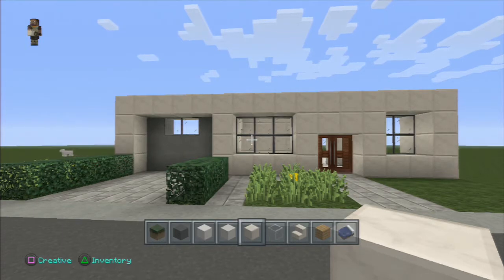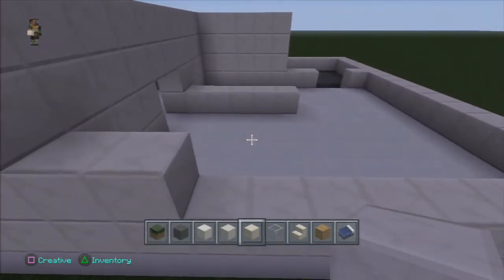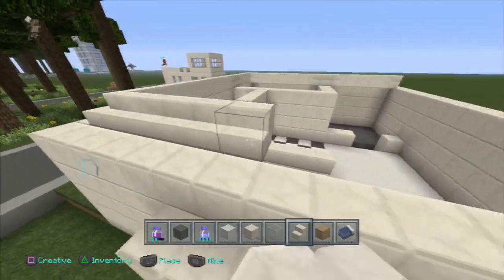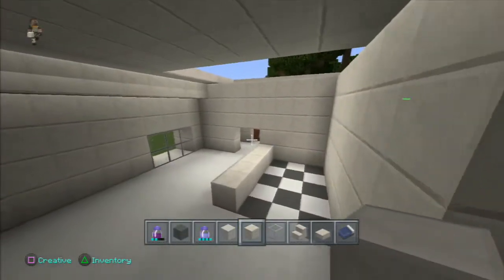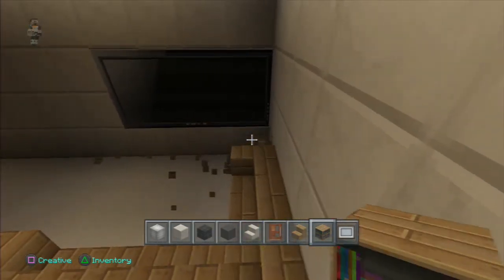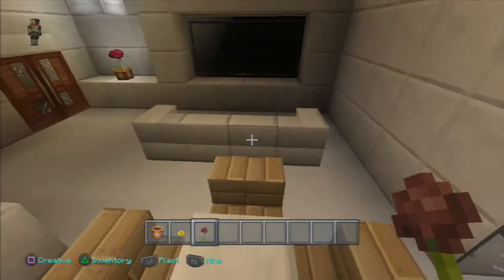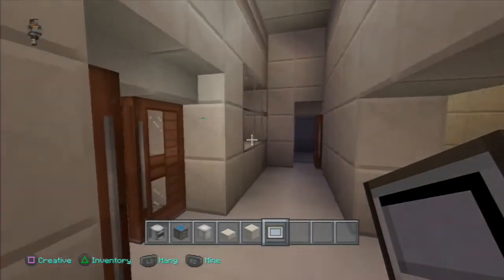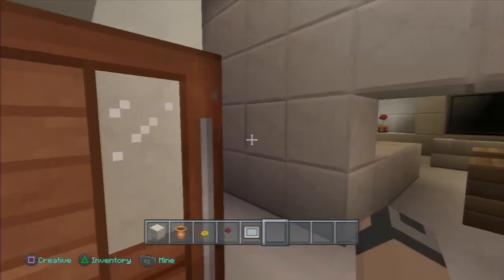Minecraft PS3 Let's Build A City #6: Houses!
Hope you guys enjoy I am joined by robbeegee in this video, we start to build our houses and that is basically all we do.